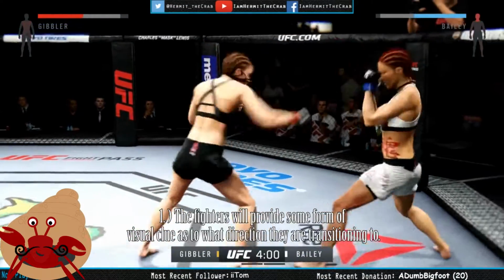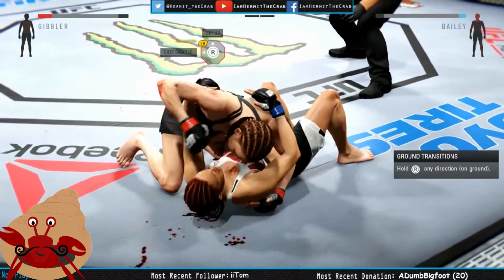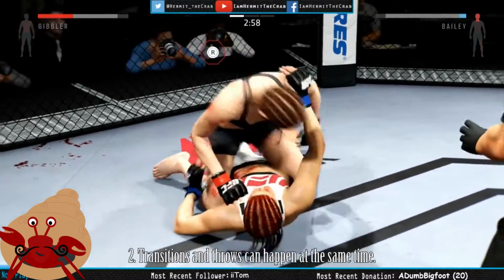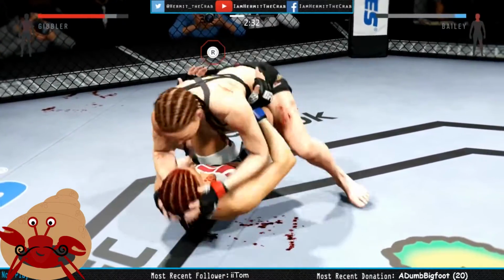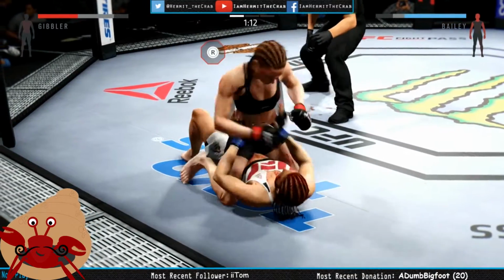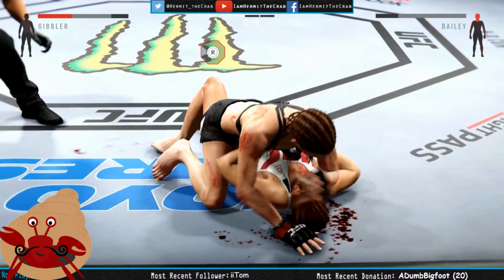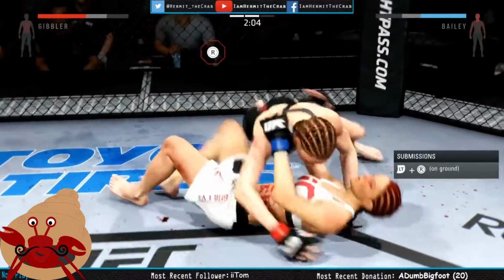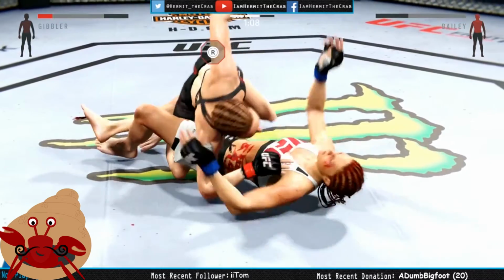UFC 2 - Tutorial: 4 Things You Need Know About Blocking or Reversing Transitions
Part 2 in the new web series and this time we are focusing on how to block and or reverse transitions in EA Sports UFC 2.